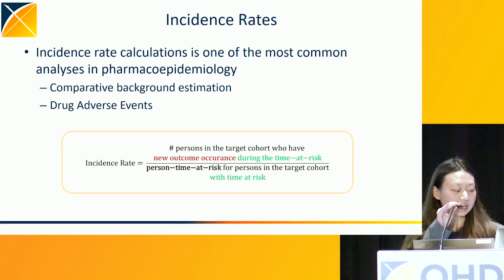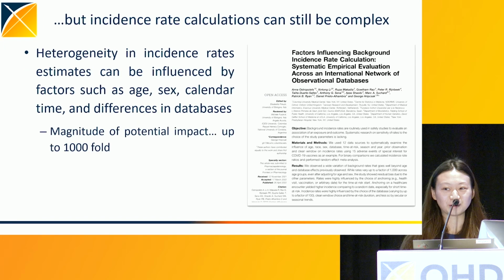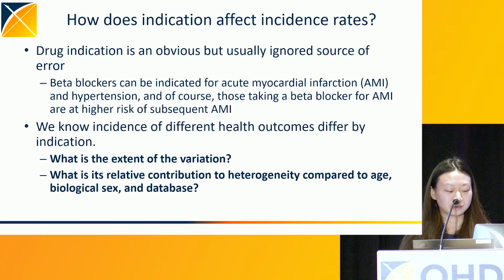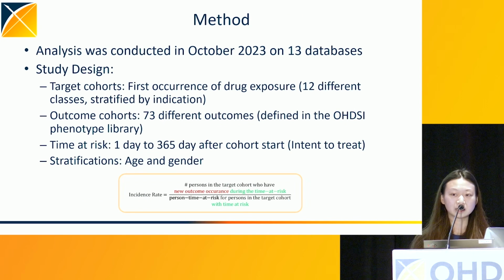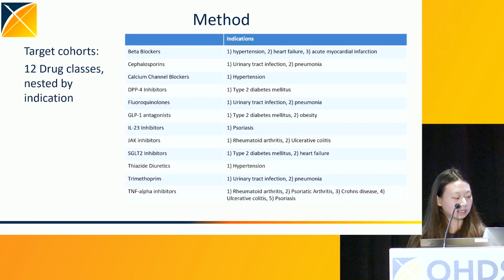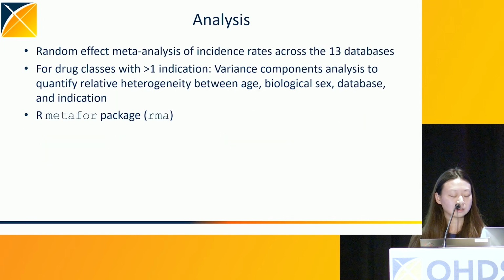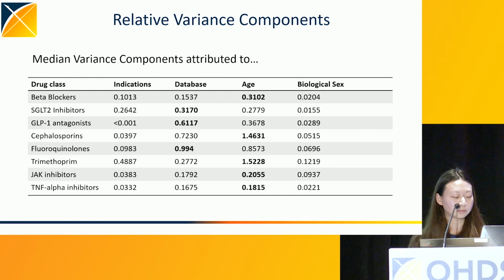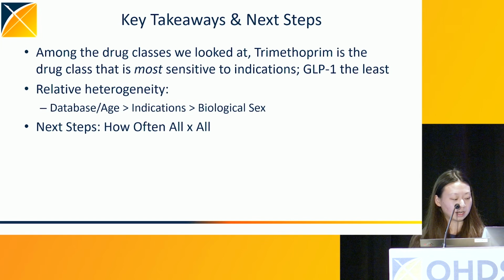OHDSI2024 Lightning Talk: How Often: Large Scale Incidence Rate Calculation of Health ... (Chen)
Title: How Often: Large Scale Incidence Rate Calculation of Health Outcomes for Drugs Nested by Indication

Presenter: Hsin Yi Chen, Columbia University

Please visit the event homepage for all videos, slides, posters and demos from the 2024 Global Symposium